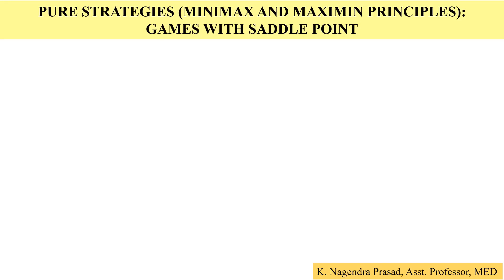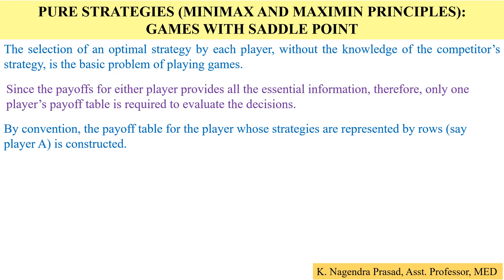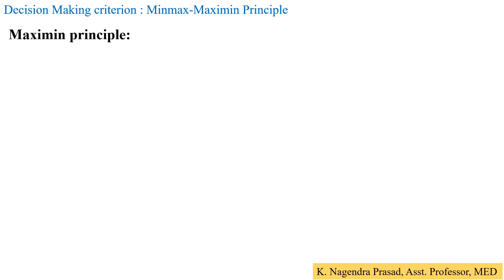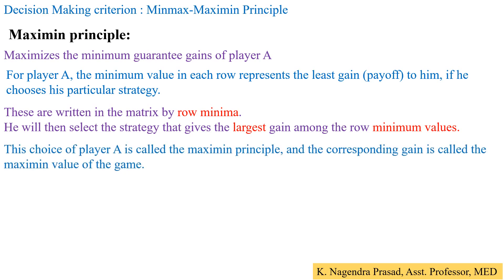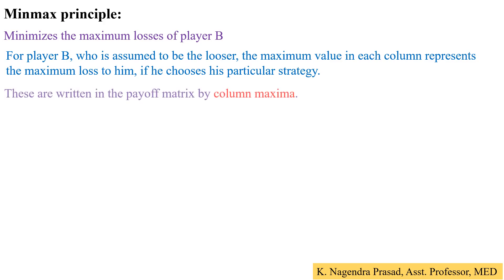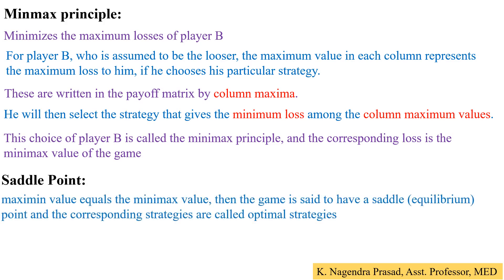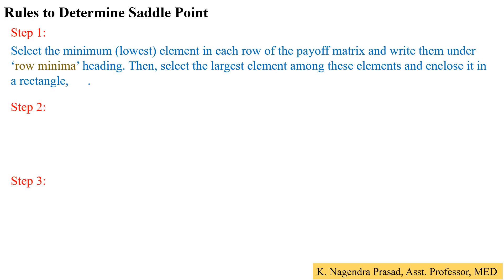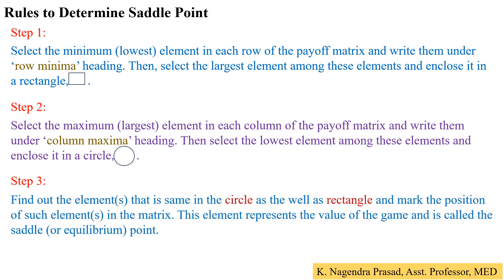Maximin Minimax Principle | Pure Strategy | Game Theory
1. Operations Research by S. Kalavathy

2. Operations Research : Theory and Applications

saddle point;
Pure strategy;
Minimax;
Maximin;
game theory;
Introduction;
pay-off matrix;
terminology;
strategy;
value of the game;
Maxima minima in Game theory;
Game with saddle point;
saddle point in game theory;
Game theory in operation research;
Game theory introduction;
Strategy in game theory;
types of game theory;
2 person game and n person game;
Game theory graphical method;
zero sum game;
Saddle point;
Game without saddle point;
Operations Research Game Theory;
Zero-Sum Games;
Game Theory Applications;
Game Theory Lecture;